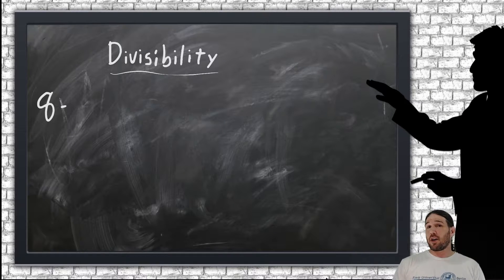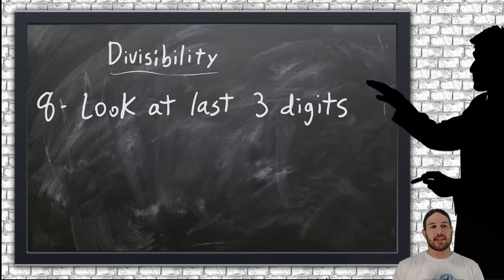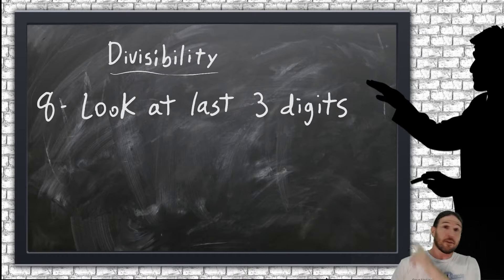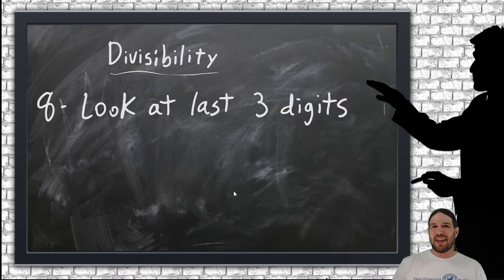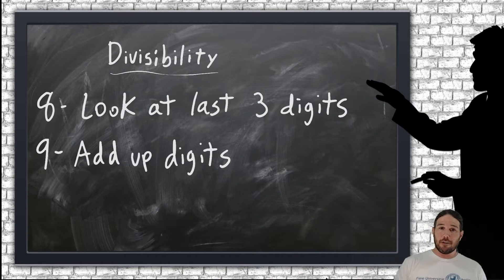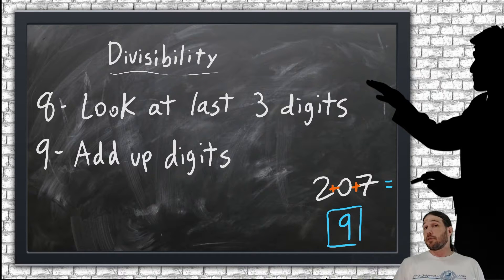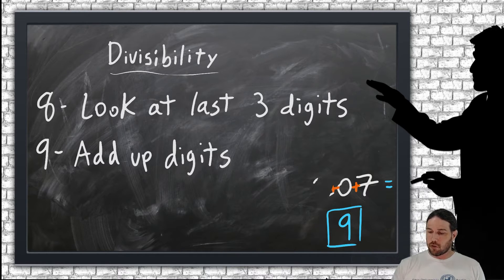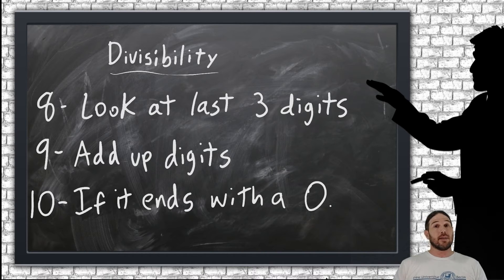Divisibility Shortcuts: 8, 9, and 10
Today we wrap up my miniseries on divisibility! How can I tell if a number is evenly divisible by 8, 9, or 10? Watch to find out!